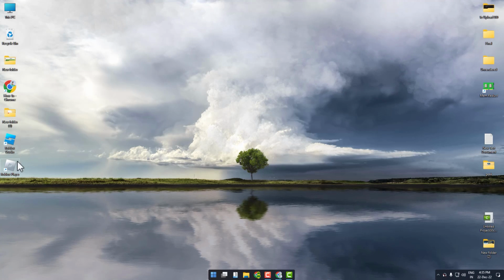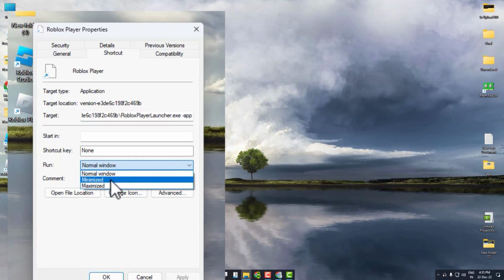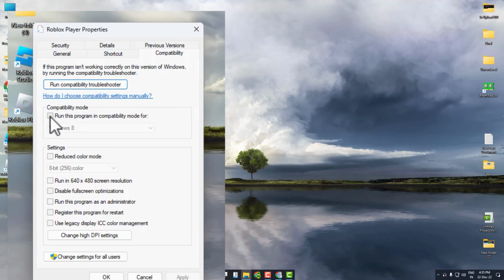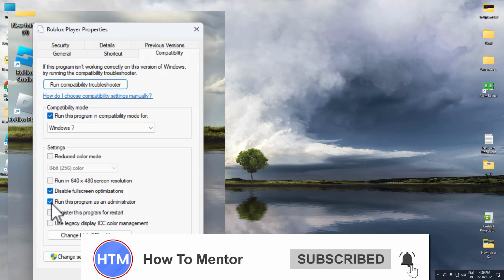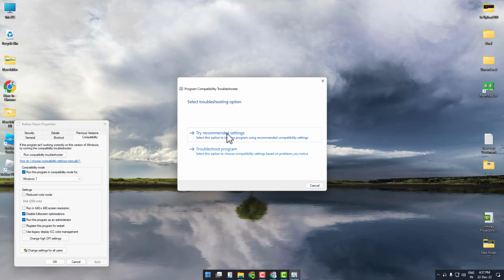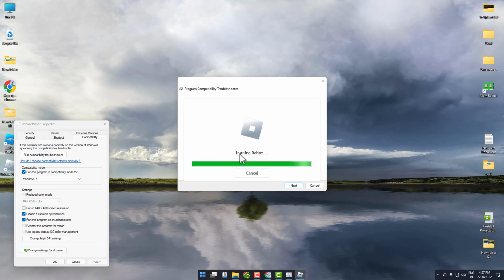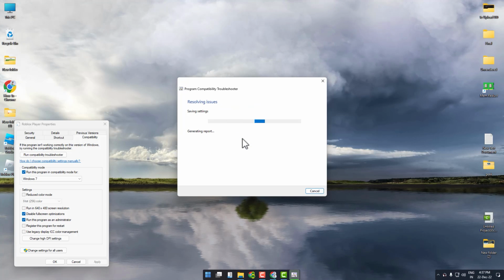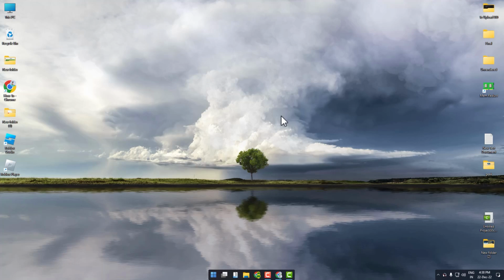How To Fix Roblox Game Client Is Not Responding (2026!)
How To Fix Roblox Game Client Is Not Responding. It’s a very easy tutorial, I will explain everything to you step by step.